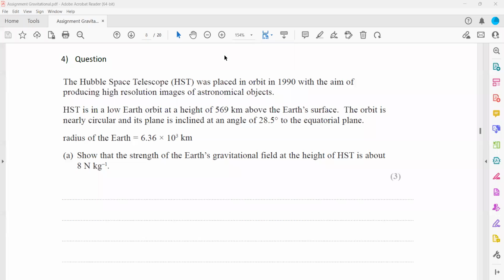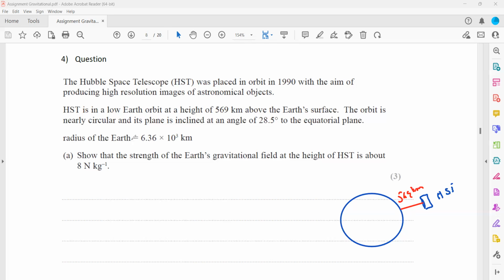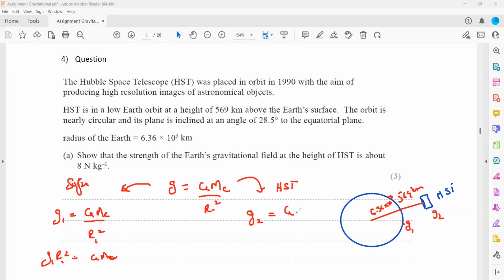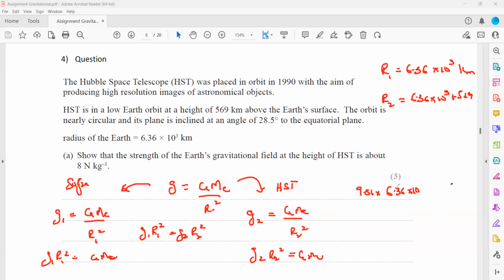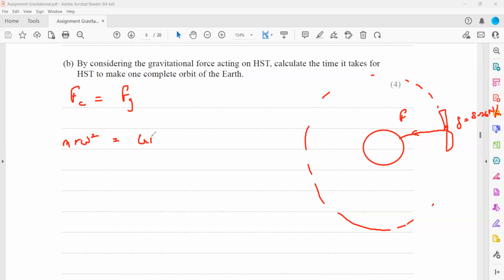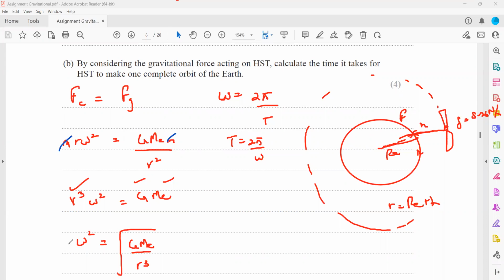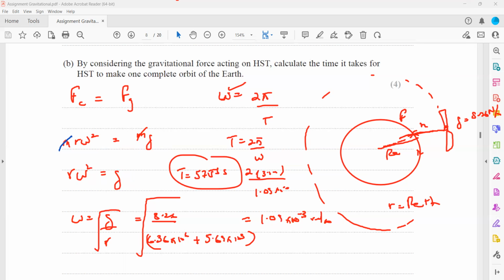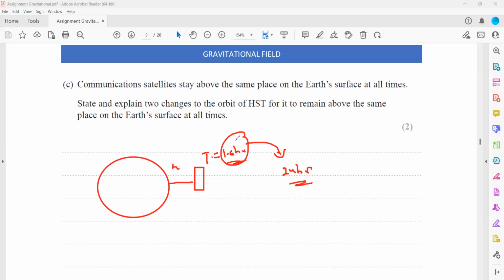Newton's Law of gravitation Question 4 A2 Physics Unit 5 Lecture 6 part f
Newton's Law of gravitation Question 4